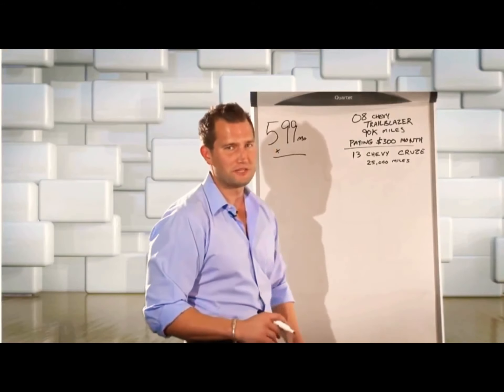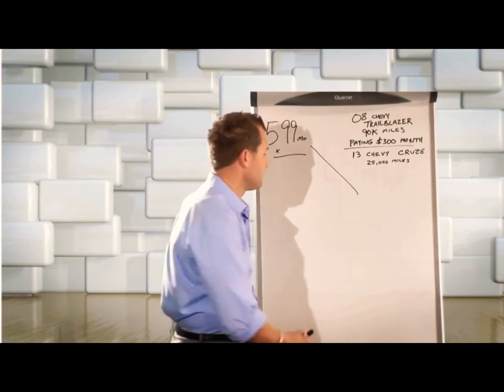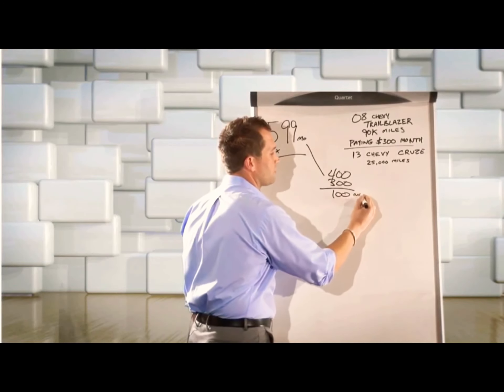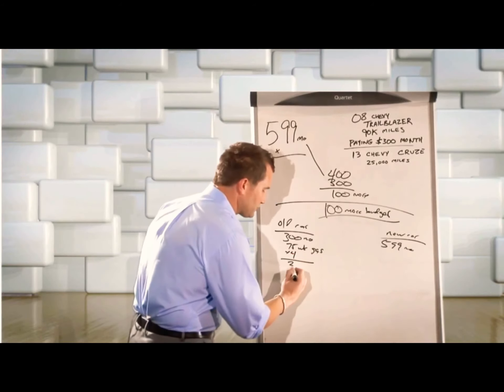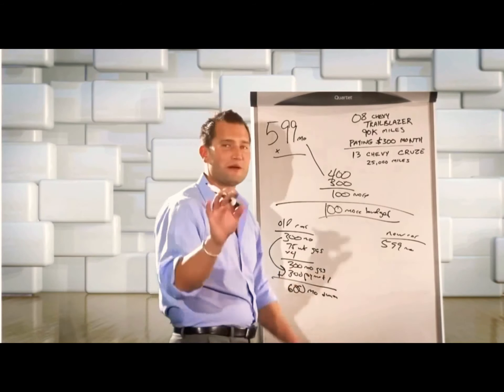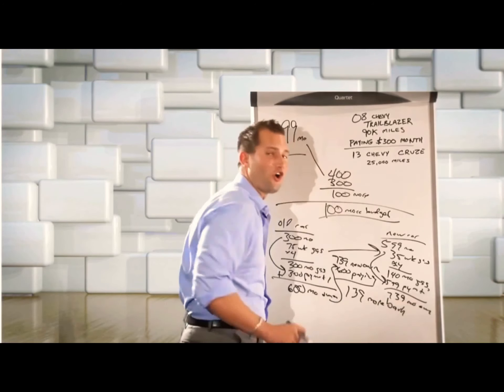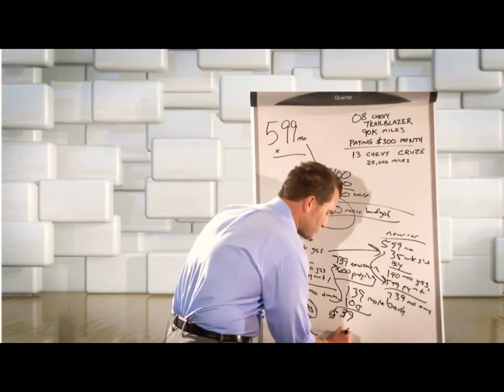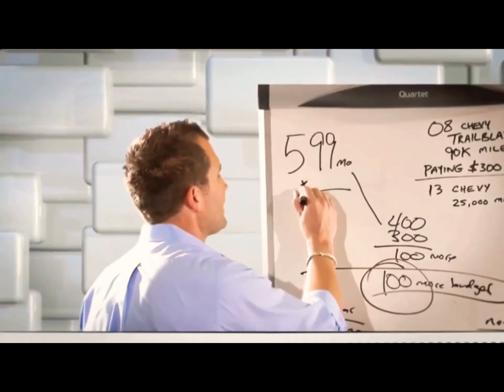CAR SALES TRAINING - LEARN TO BE A MASTER CLOSER!